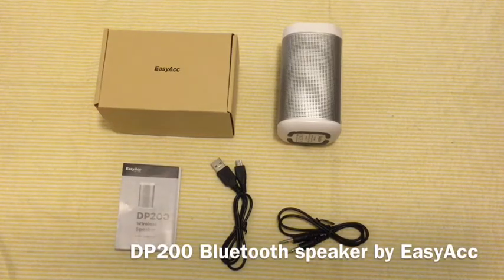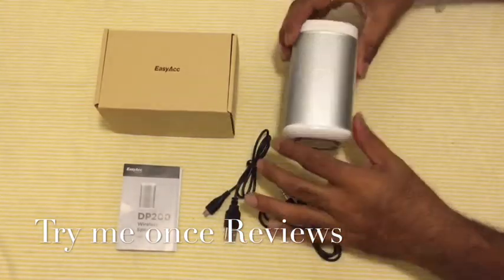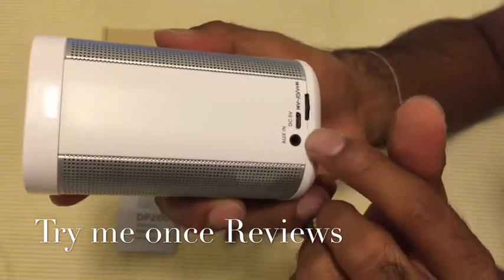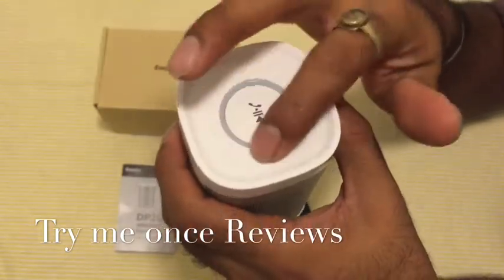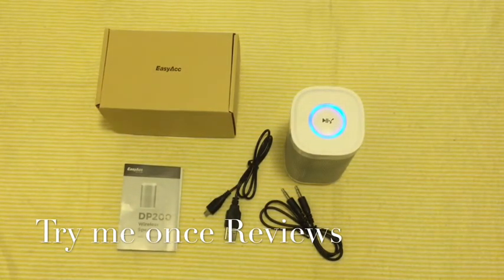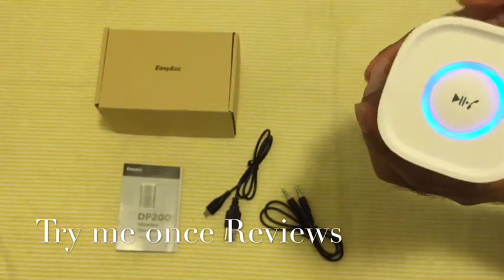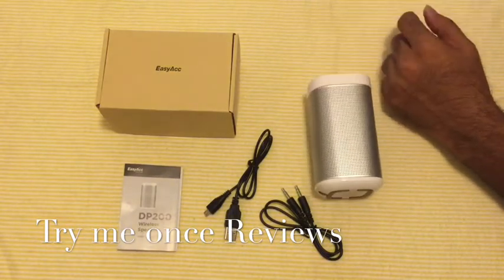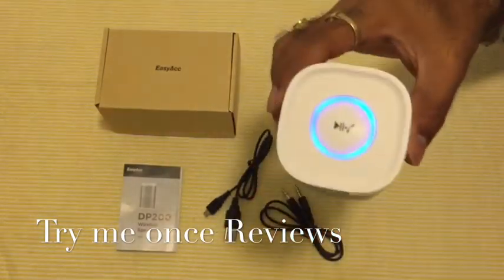EasyAcc DP200 10W Bluetooth Speaker - Review | Try me Once Reviews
🎥 Video Review for first impressions and product features 🎥

You have so many variety on market when it comes to Bluetooth speakers, almost everyone has several models with varying price range, shape, structures & features. Big and Small, waterproof or not the choice is endless and there is no clear way to determine the perfect one so this review is focused on providing an end user input on various shape, size, functions of the speaker.

📍 This is not a 45 seconds section as there is a lot to be discussed about this speaker, I will try to keep it to 2 min 45 seconds to talk about this product to help making a buying decision

📤 reasonably priced, not dirt cheap but they don't cost a lot as well. provide good value for money.
📤 premium finish and nice attractive grill design
📤  rubberized anti skid legs
unique bar based design & smooth matte finish with speakers with buttons of top and input provided at the back.
📤 main controls are on bottom
📤 BLUE circular LED around play pause button.
📤 Bluetooth pairs really nice
📤 sound prompt for various actions
📤 really nice sound quality.
📤 CALL FUNCTIONS - Finally since it pairs with your phone and has a mic as well so you can use this device to receive calls without getting back to your phone. However I am not a fan of picking up calls on Bluetooth speakers until unless I am driving but this feature is handy if you don't have your phone in your pocket and someone calls.

📣 Final Recommendation : in and out an all-round bluetooth speaker!